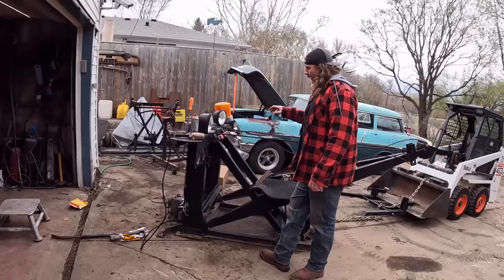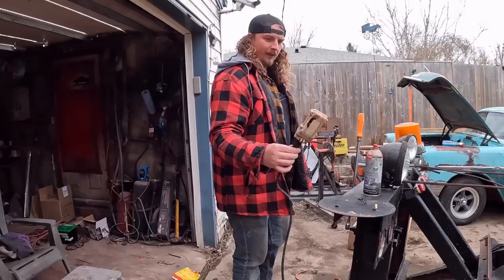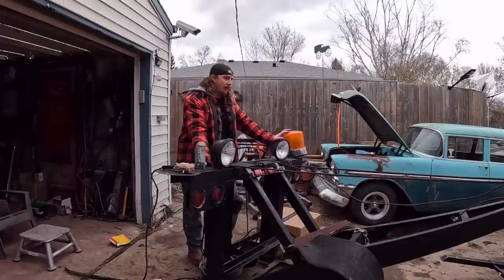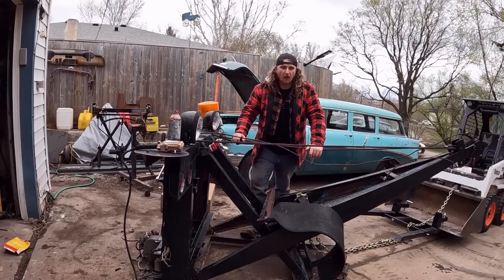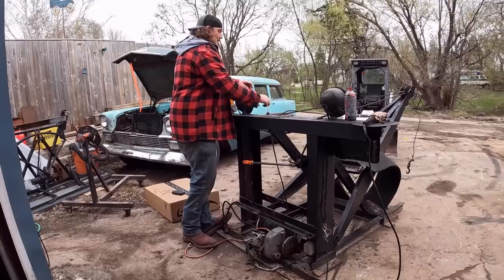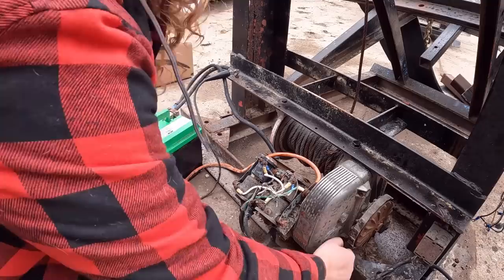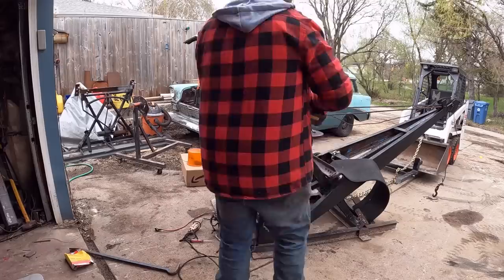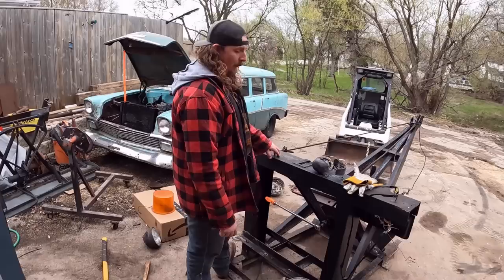DD Tow Shop - Building A CHEAP Wrecker To Haul My Junk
About a year ago I bought a regular cab long bed 1 ton Chevy truck.  It's been a handy shop truck but hasn't been on the channel much since I first got it.

The reason I wanted it to be a 1 ton, was so I could convert it into a light duty tow truck.  I'm limited on space so having a truck that can pull dual duty was always top of mind.

I am new to this style of wrecker so I'm open to advice!  Hit me up in the comments!

Send us your Junk:
1881 Portage ave
Ferry Road RPO
Winnipeg, Manitoba
R3J 3X7